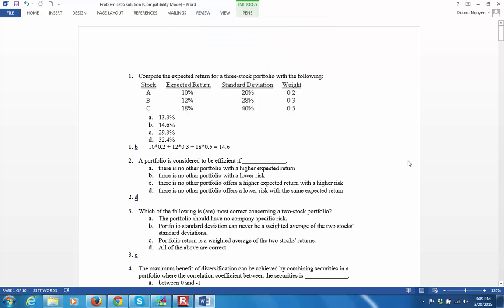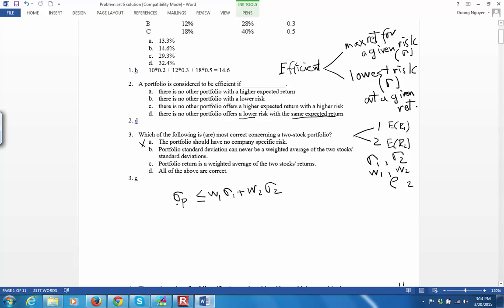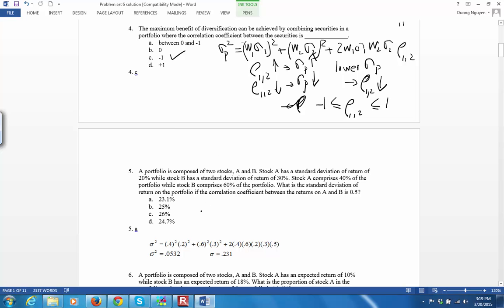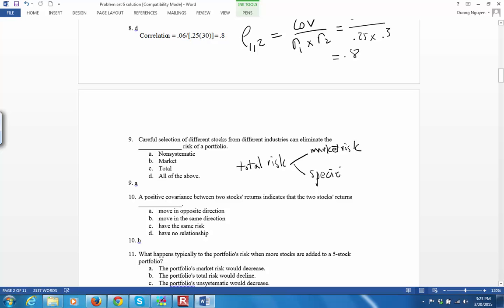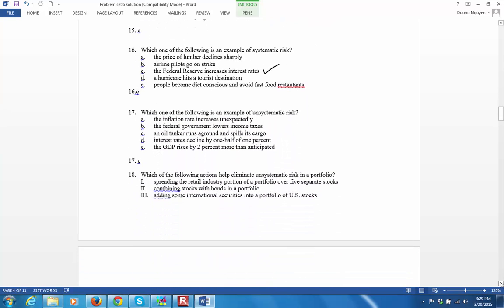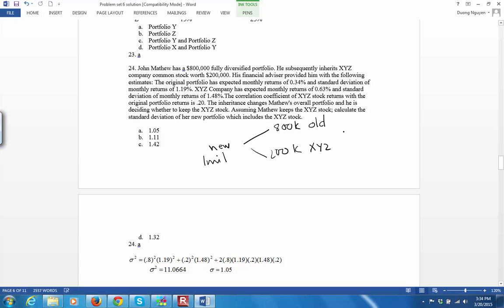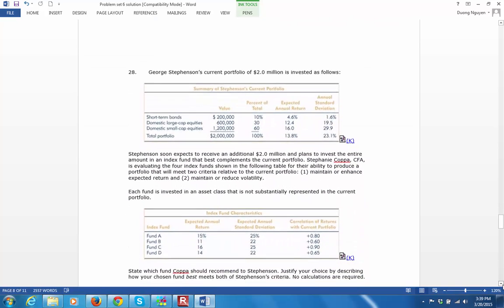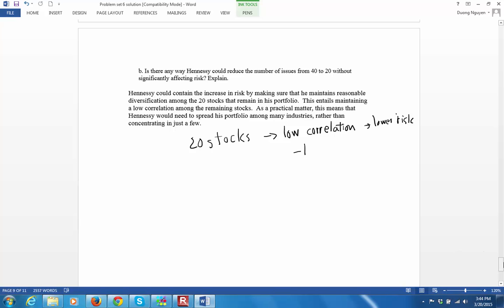Problem set 6 review